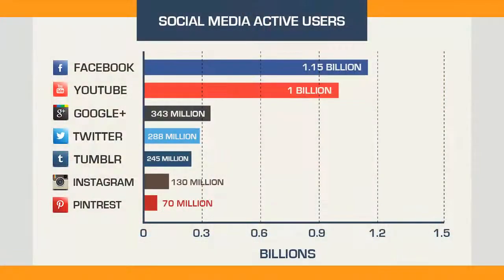Creating a Social Media Strategy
Social media has grown exponentially over the last few years, and implementing it in your marketing strategy has become crucial--but you need to know how to best implement social media to work for your end goals and, ultimately, your bottom line. Watch today's video to learn why you need to be on social media, and how to create a social media strategy to best engage with your audience.